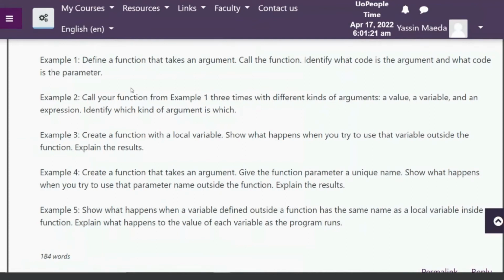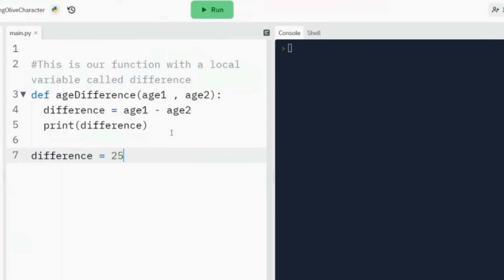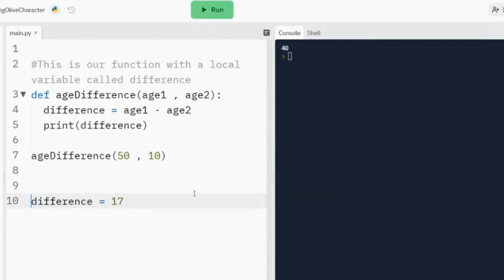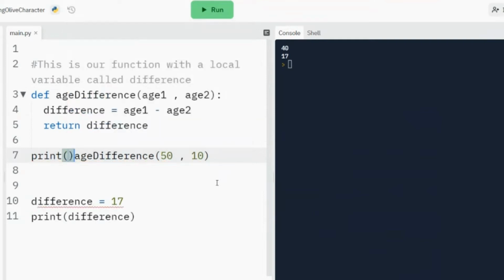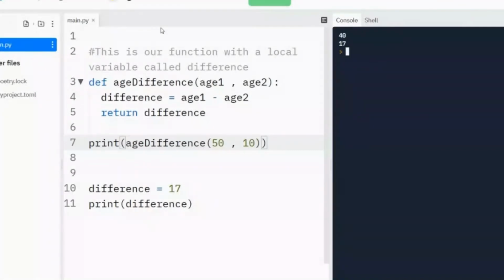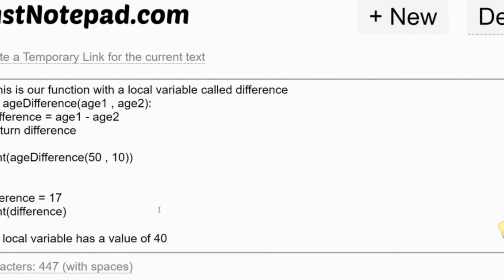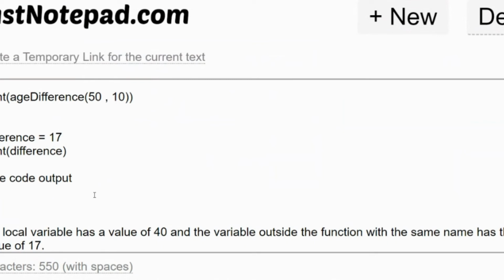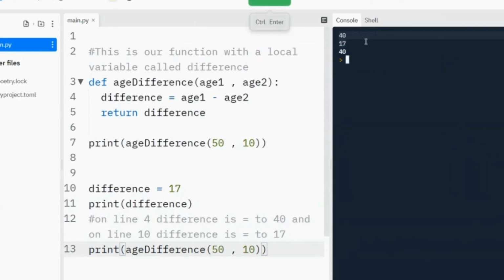CS1101 Discussion forum - Unit 2 Part 3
This LIVE class explained how a local variable in a function can have the same name as a variable outside of the function with the data being kept separate in both variables.